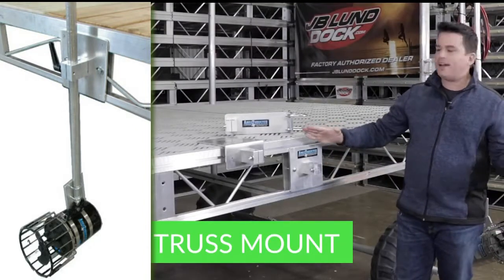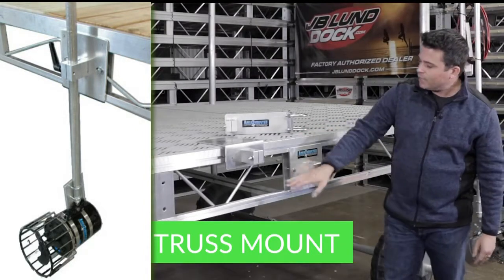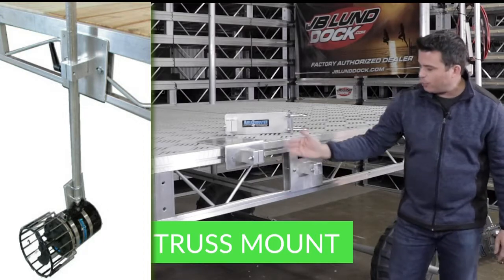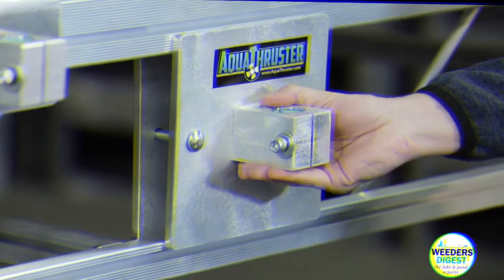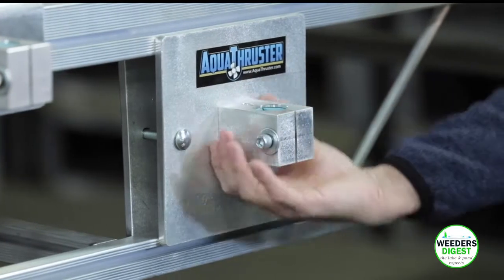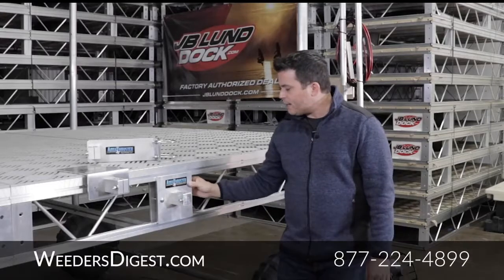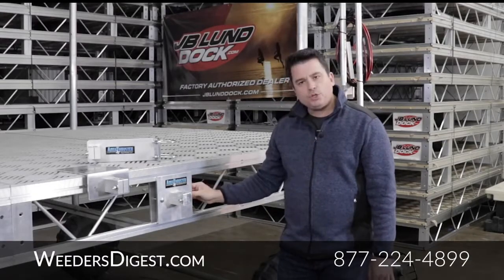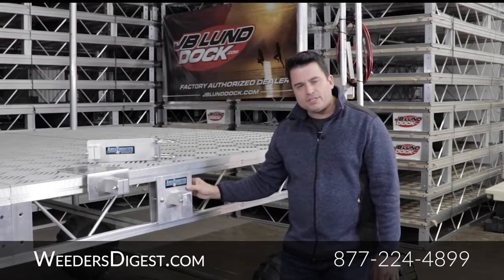Aqua Thruster Truss Dock Side Mount Overview Video | Weeders Digest